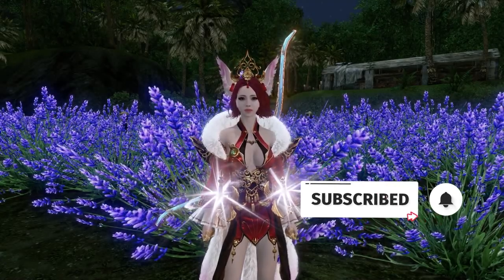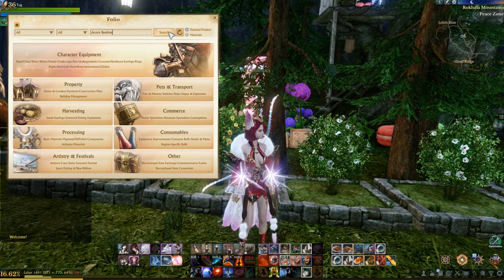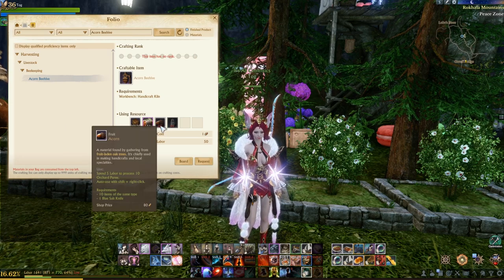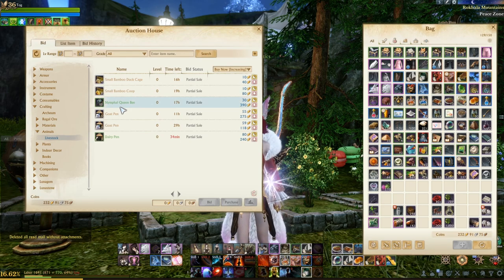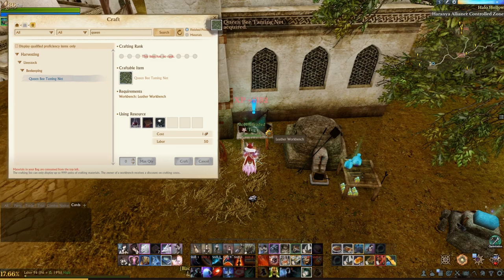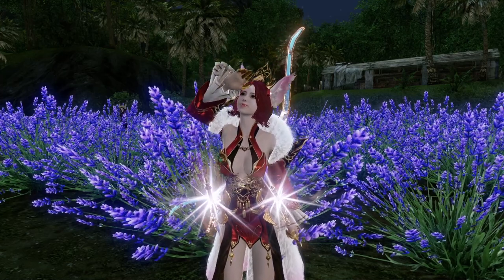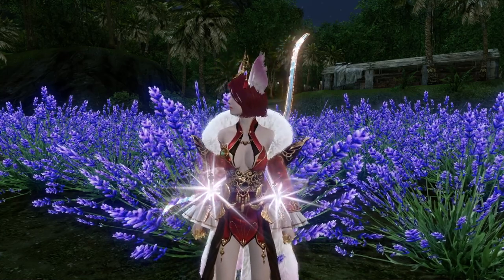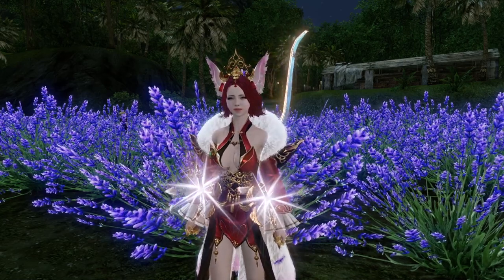Quick Guide to Acorn Beehive & Nymphal Queen Bee - Archeage Unchained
This video will show you how to get started with harvesting bee hives in Archeage Unchained. I will also show you how to capture your own Nymphal Queen Bee!

Crafting Materials for Beehive and where to get them  - 0:26
Beehive maint. items - 1:38
Obtaining a Nymphal Queen bee - 2:08
Overview of Beehives/Honey/Royal Jelly - 2:40